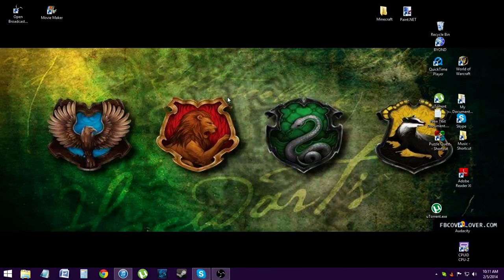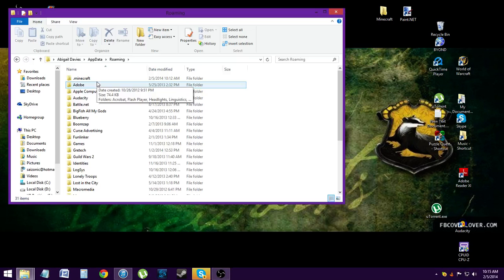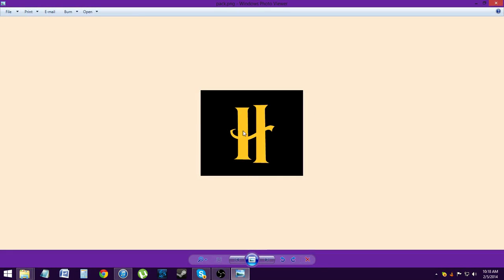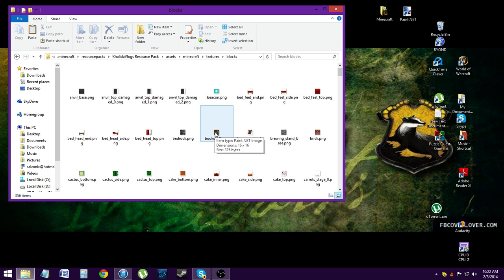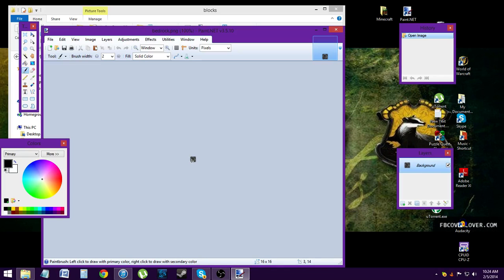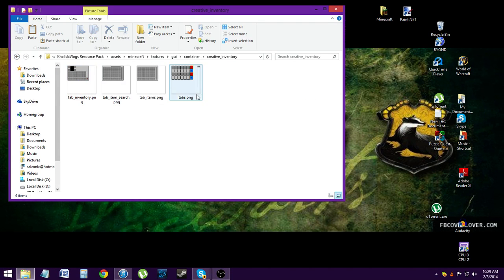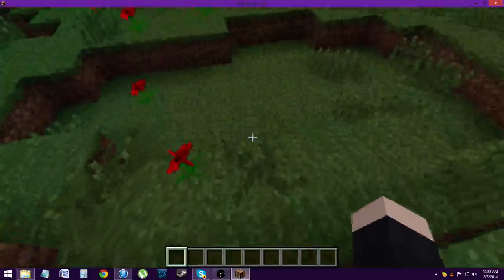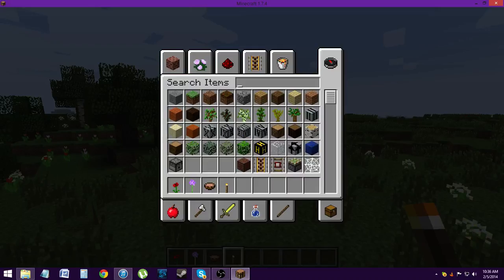P14D36 - Making a Minecraft Resource Pack as of 1.7.4